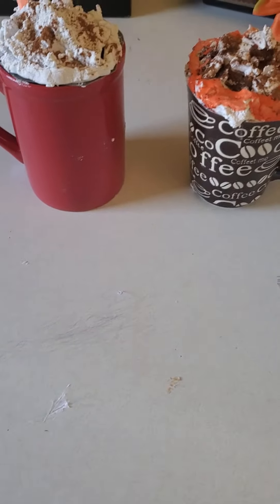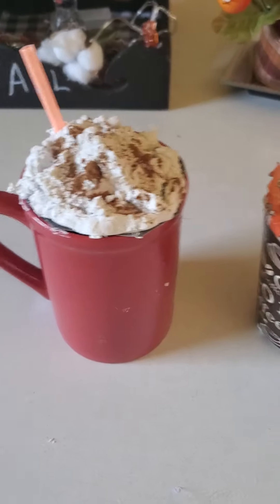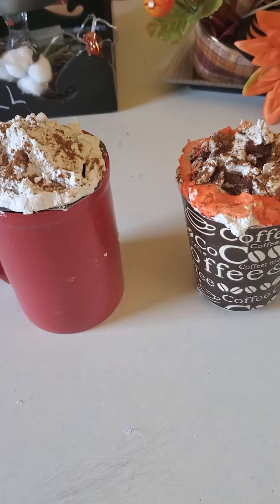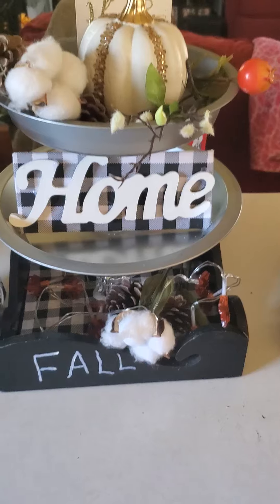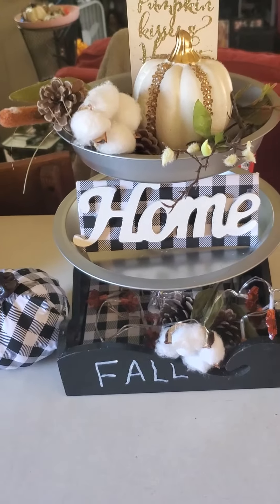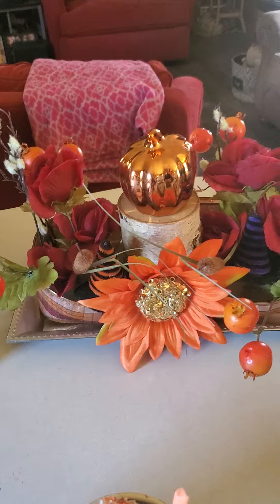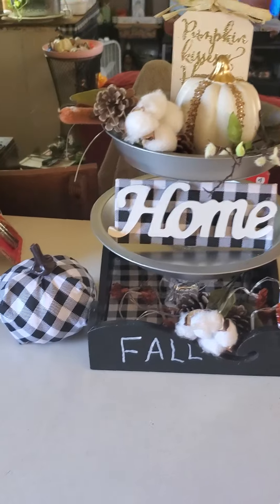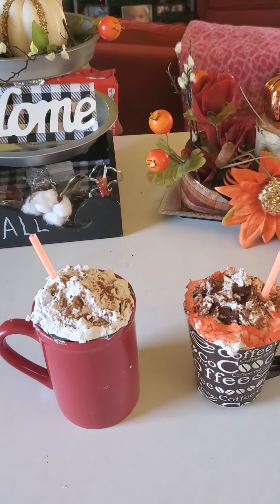More of my Fall Diy 8/19/20